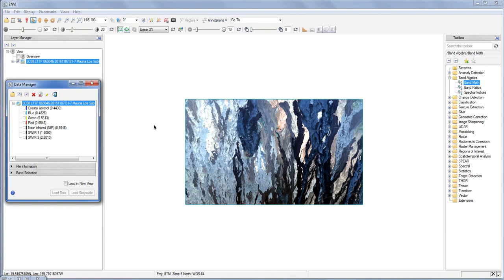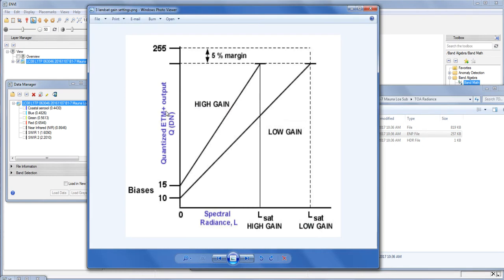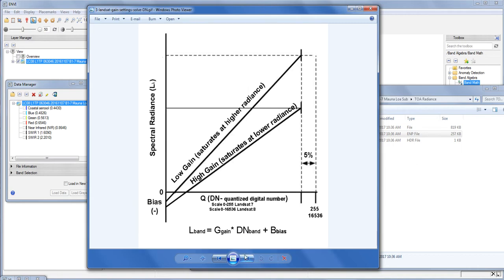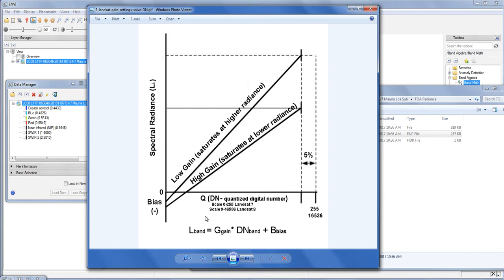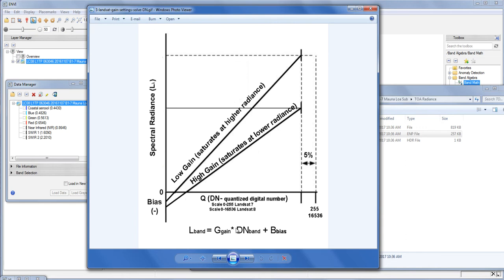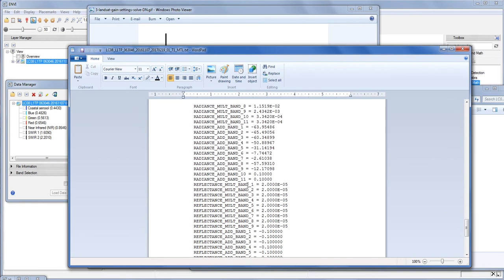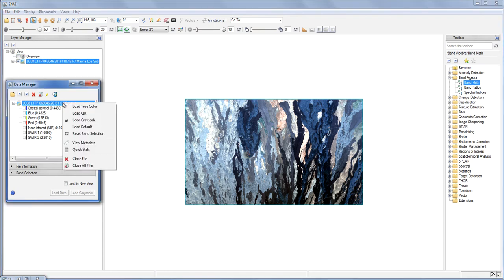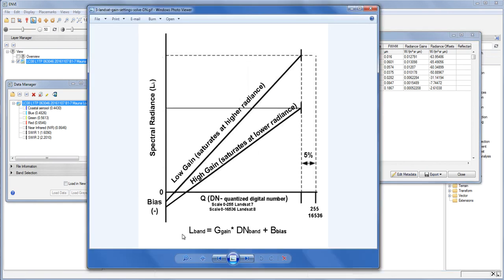7e Understanding TOA Radiance Calculations